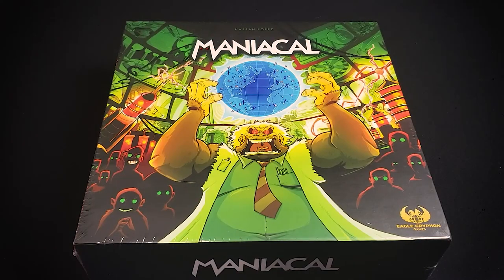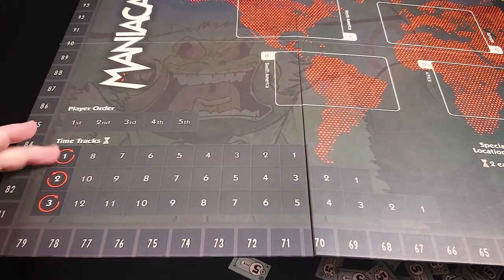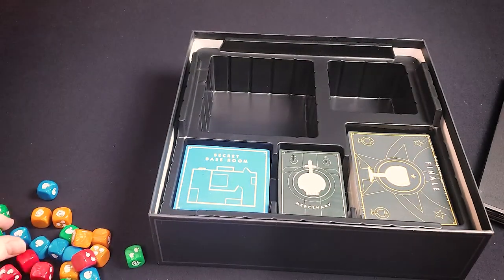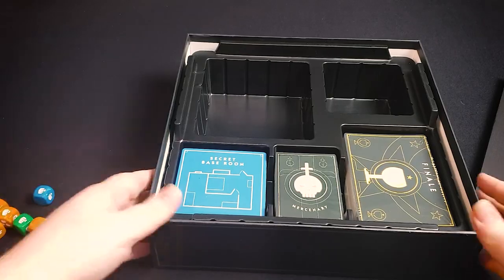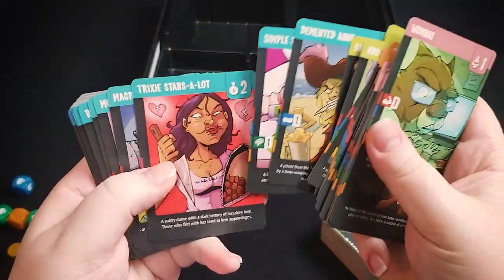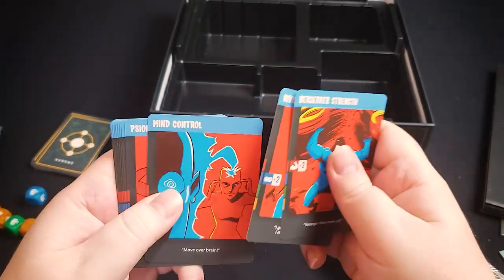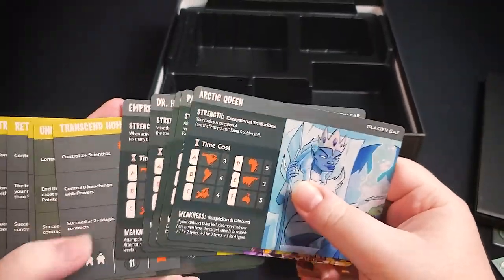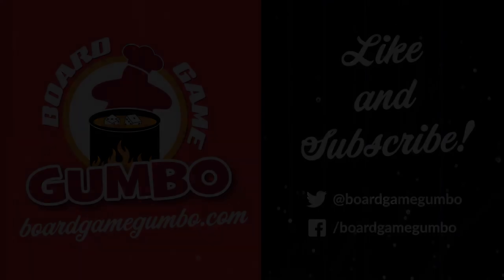Maniacal - Unboxing and Overview of Game Play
Bradly punches out Maniacal, a card drafting board game designed by Hassan Lopez with art and graphic design from Louisiana natives, Rob Guillory and Kody Chamberlain, published by Eagle-Gryphon Games. It is a strategy game for 2-5 players who compete as aspiring supervillains to become the most infamous villain the world has ever known.

A complimentary copy of the game was provided by the publisher.